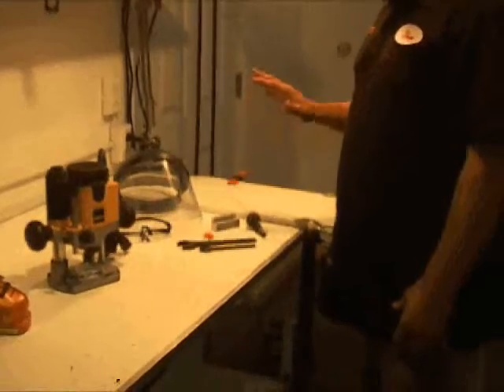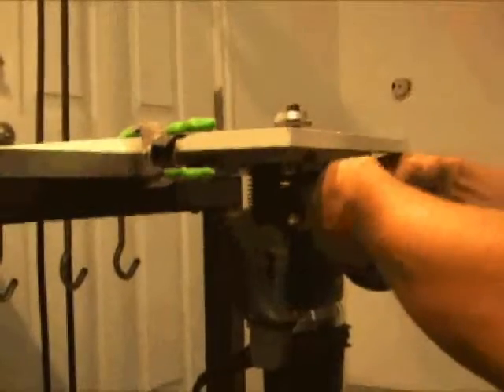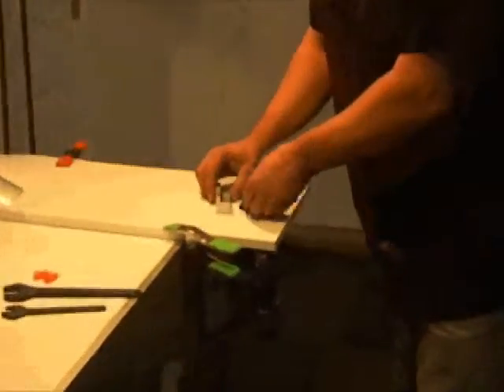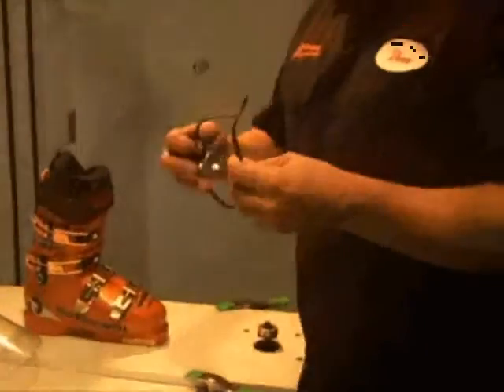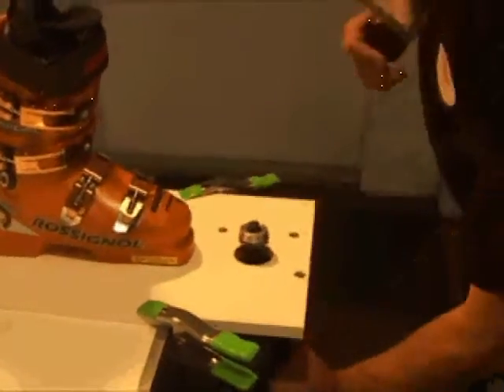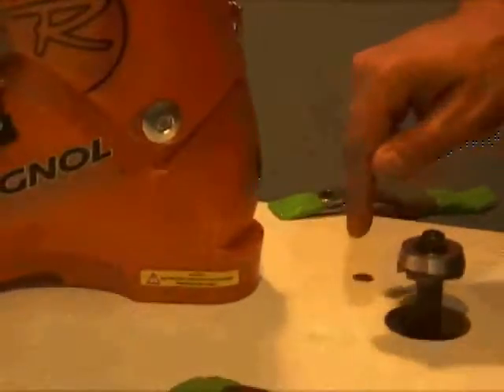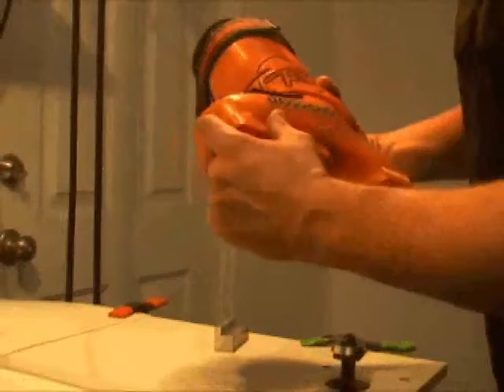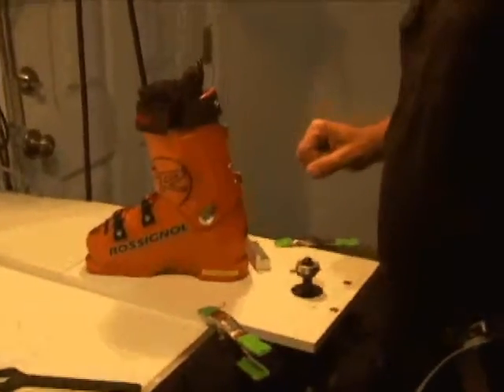Boot DIN Routering Instructions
Instructions for the basic DIN Wheel Kit for milling plug race boots with standard routers.